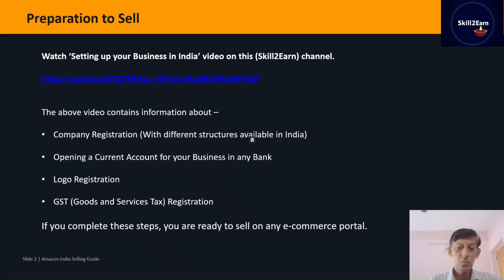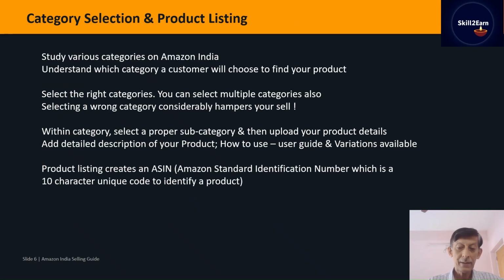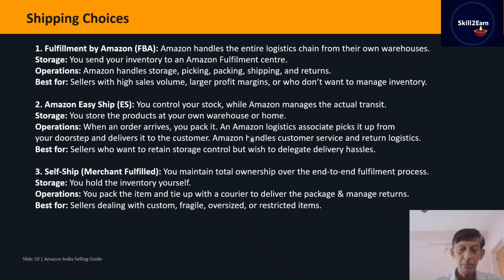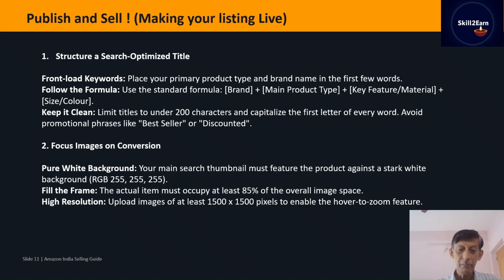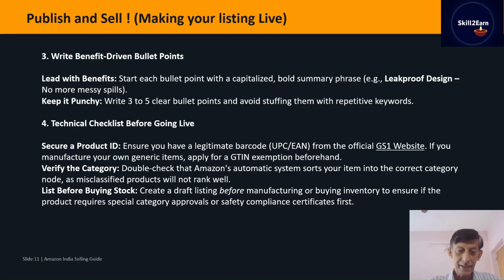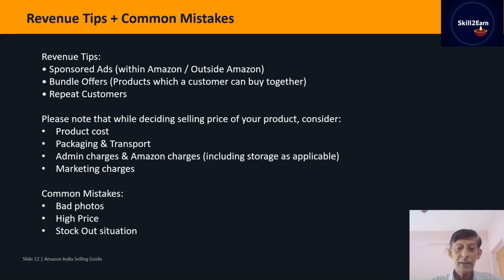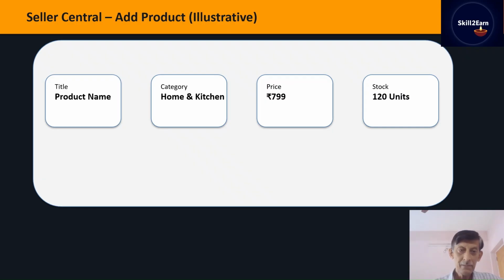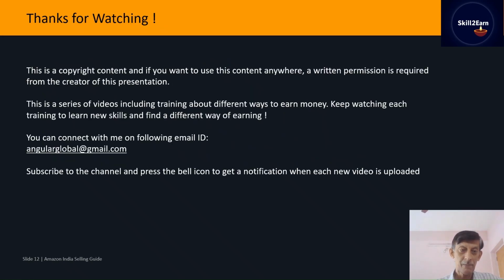How to sell on Amazon India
This channel is about Skills to Earn. You learn new ways of earning on this channel. This video is about selling your products on Amazon India.